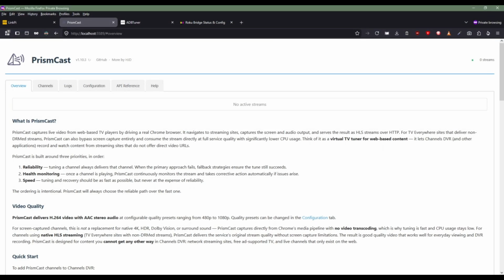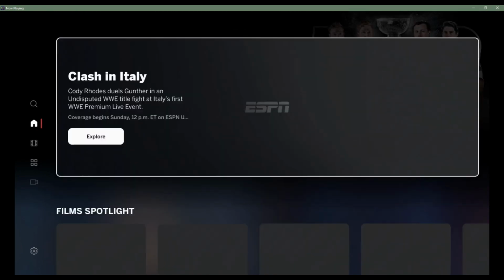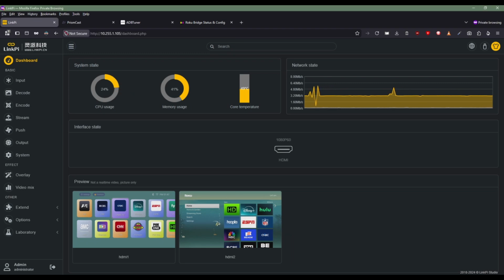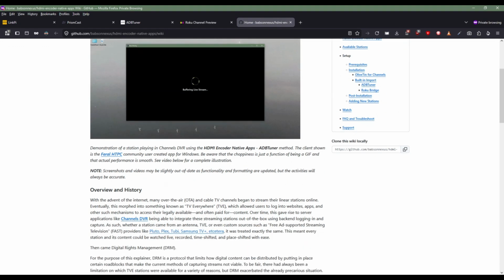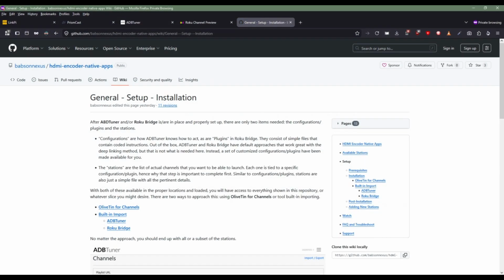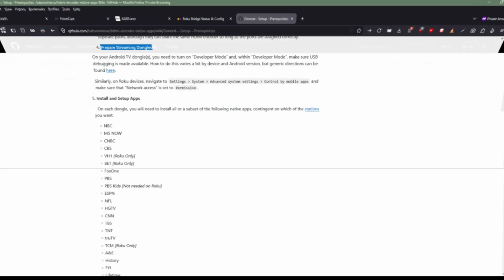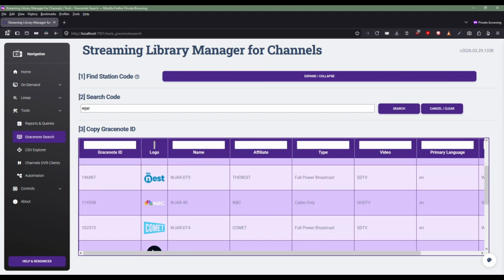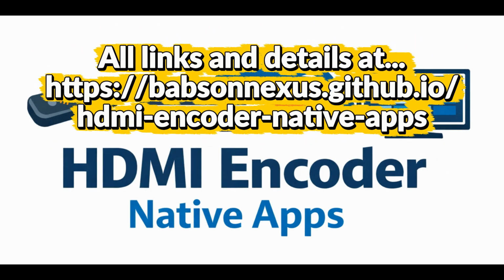“Bye, Bye, DRM!” | How to watch and record linear streams from any legal and/or paid for source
In this video, we review tools like “FastChannels”, “PrismCast”, “ADBTuner”, and “Roku Bridge” to gain direct access to linear streams from just about any legal and/or paid for source, no matter how they try to stop you! This is done so that you can watch and record these stations in media consumption programs like “Channels DVR”, even with the user community created Windows app “Feral HTPC”. Particularly, we’ll explore “HDMI Encoder Native Apps”, which mimics human button pressing in order to automatically navigate within Android TV and Roku apps. Then, to manage all of this, we discuss “Streaming Library Manager” extensions “Playlist Manager” and “Media Tools Manager”.

All details, instructions, and links are available on the “HDMI Encoder Native Apps” Wiki:

00:00 Intro
00:17 Feral HTPC – Channels DVR Windows App
00:48 Linear Demonstration, including FastChannels
02:54 History of TV Everywhere (TVE) and DRM
05:01 ‘Chrome Capture’ with PrismCast
07:06 ‘Android TV HDMI Capture’ with ADBTuner
08:33 ‘Roku HDMI Capture’ with Roku Bridge
09:41 HDMI Encoders and Costs
13:49 Deep Linking vs. Native Apps
16:15 Managing Stations and Sources with ‘Playlist Manager’, a ‘Streaming Library Manager’ Extension
18:05 HDMI Encoder Native Apps – Prerequisites
19:48 HDMI Encoder Native Apps – Importing Directions and Stations
21:46 HDMI Encoder Options
22:50 HDMI Encoder Native Apps – Preparing Apps and Devices
25:10 HDMI Encoder Native Apps – Post-Installation
25:48 Invisible Backend Exit Demonstration
26:30 HDMI Encoder Native Apps – Local Network Updates
27:19 HDMI Encoder Native Apps – Optional Changes
27:46 HDMI Encoder Native Apps – Adding Stations
29:25 Playing Stations
29:51 Conclusion